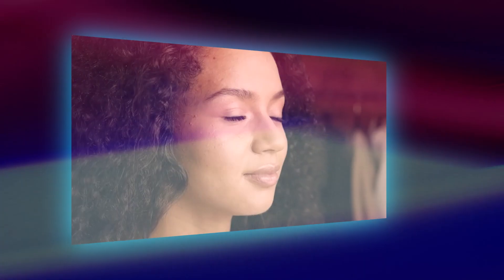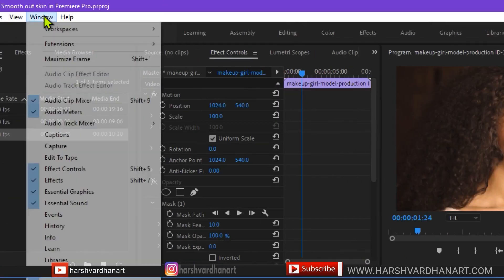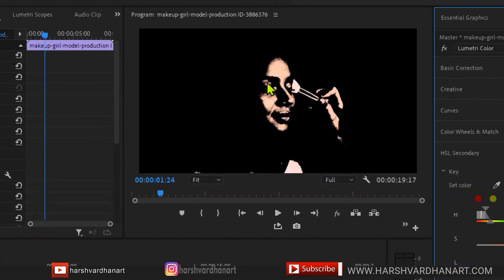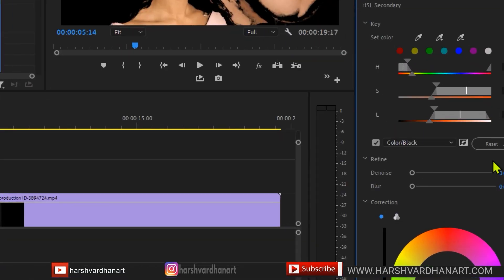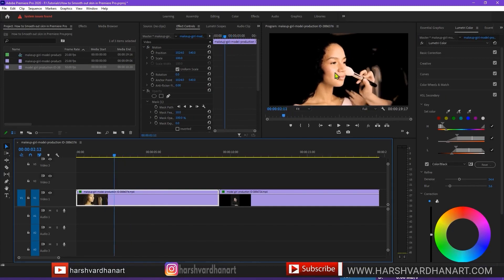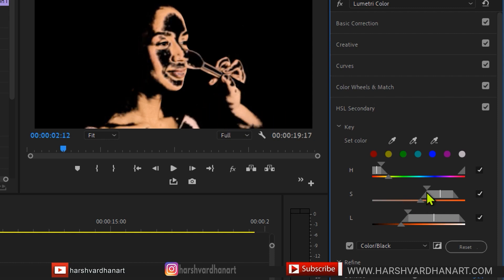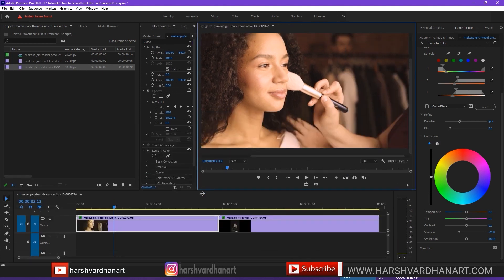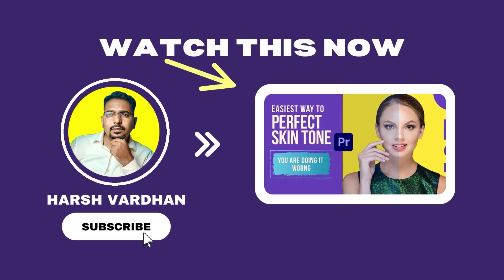The Hidden Technique for Flawless Skin in Premiere Pro| Skin Retouching-Skin Smoothing 2024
Looking for a secret way to smooth out skin in Premiere Pro in 2024? Look no further! In this video, I'll show you how to smooth out skin using a secret technique that I've been using for years to achieve a beautiful skin glow in Premiere Pro. @PremiereGal @PremiereBasics

If you're a Premiere Pro user looking to achieve beautiful skin, then this is the video for you! By following my step-by-step instructions, you'll be able to smooth out skin in minutes using a secret technique that you can use in 2024!

2. YouTube Library Pack for Premiere Pro & After Effects-VideoHive | Review and How to use it Properly

7. How to get Perfect Skin Tone in Premiere Pro CC | You Don't Know This Secret Method